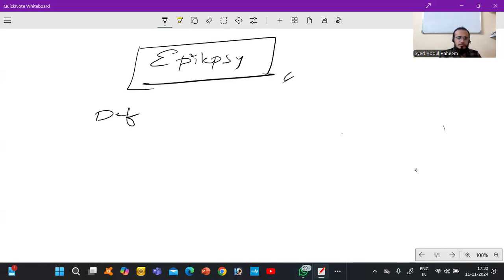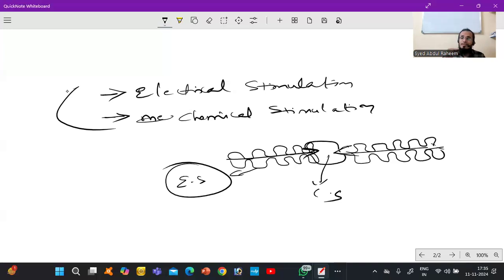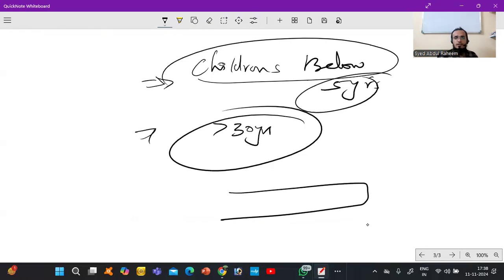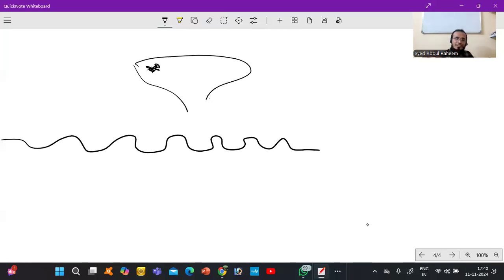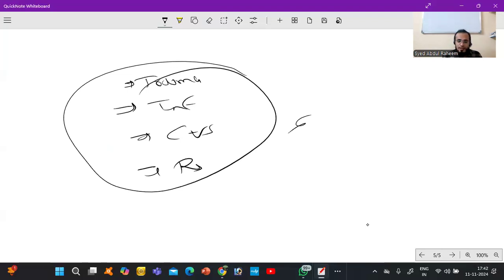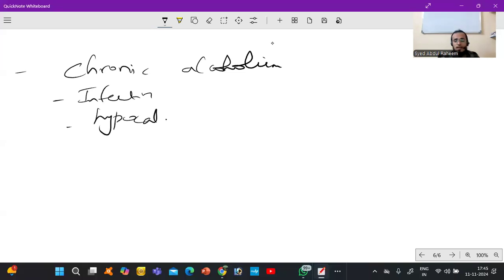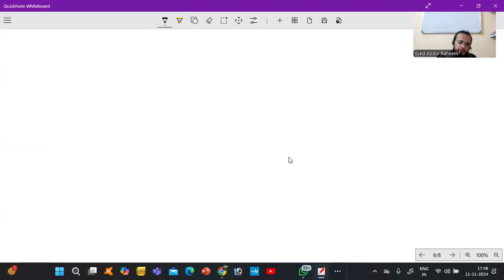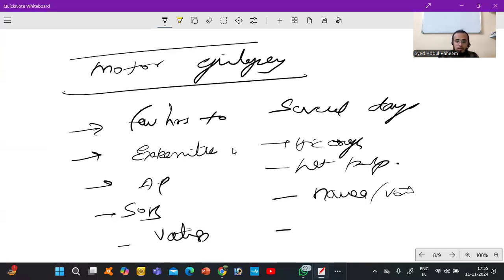EPILEPSY PART 1 IN ENGLISH